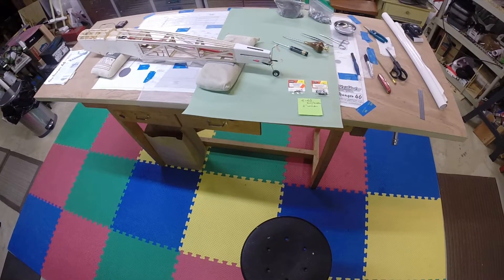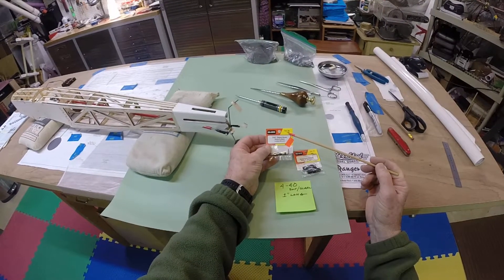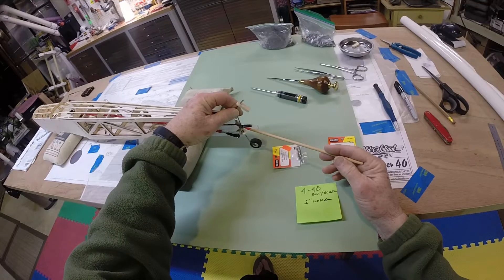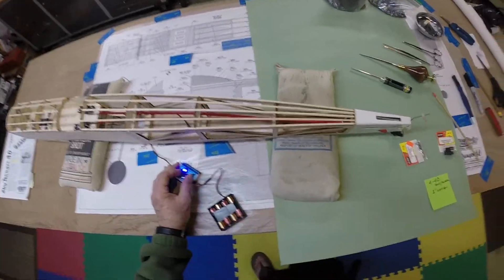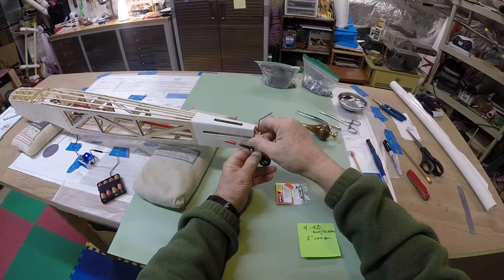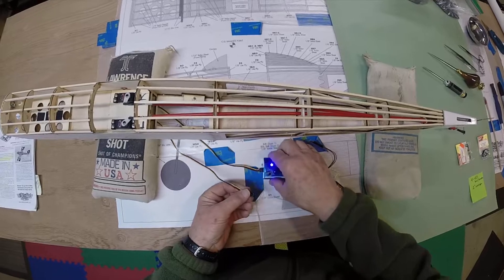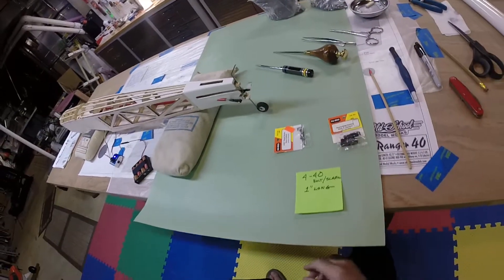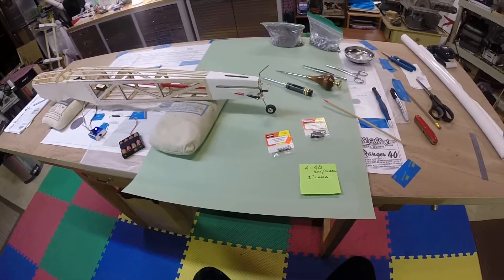Sky Ranger 40, Video # 10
How to make the rudder/tail wheel connection.  This is a tedious task, so take your time and have all your parts together before you start.